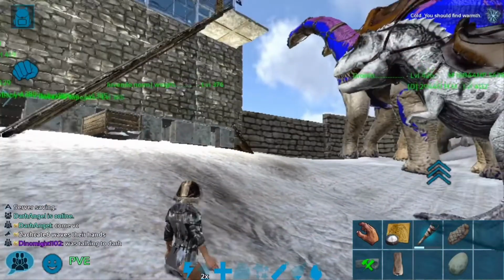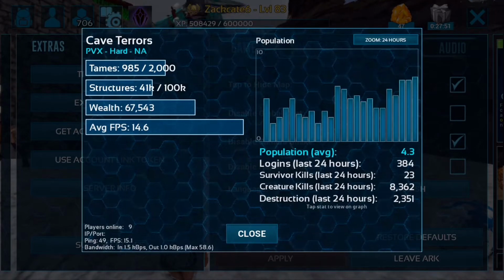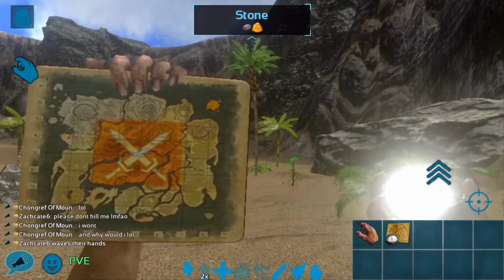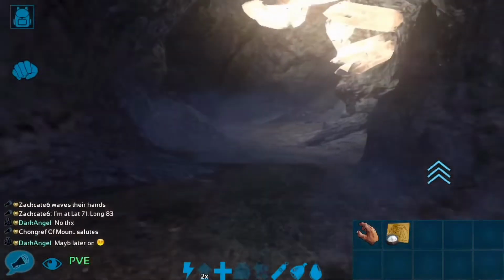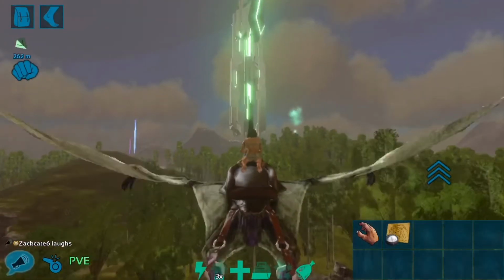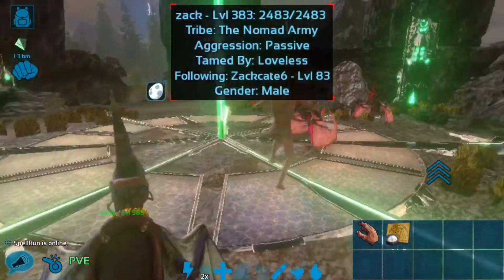Running Lava Cave Quick and Easy. Ark Mobile 2.0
Hey everyone. It’s been awhile since I’ve posted a video. But here one is finally. Enjoy and please give me some feedback. I would love it. Thanks everyone!